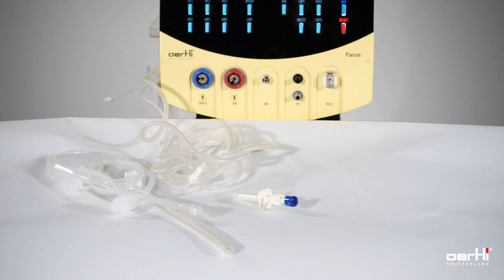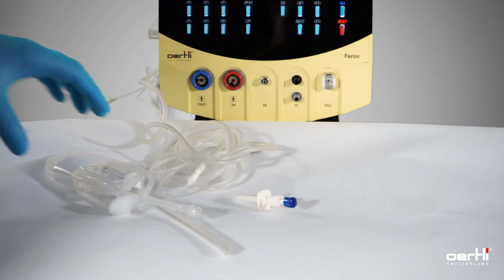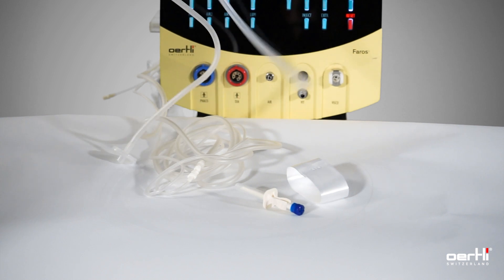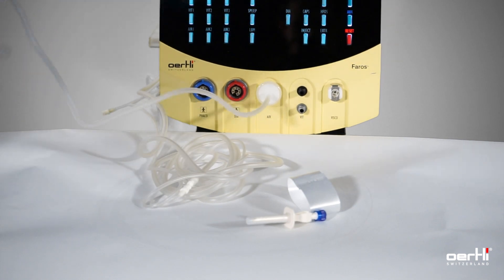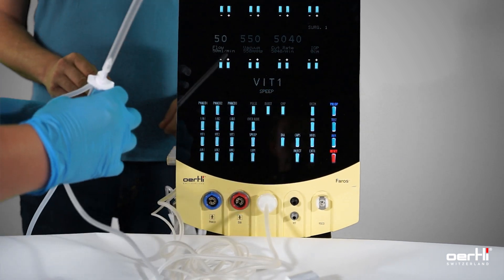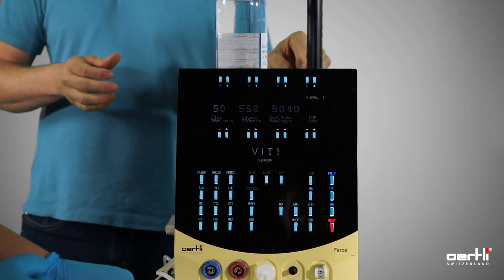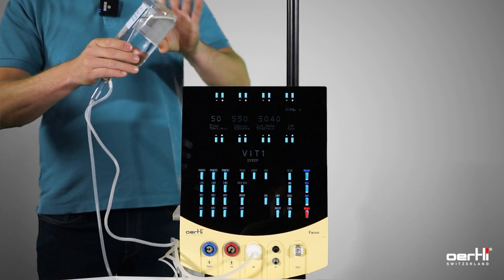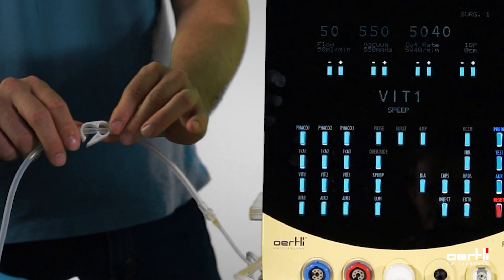How to connect the gas forced infusion set | Faros | #008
Learn how to connect the gas forced infusion set on the Faros, including tips in this informative tutorial video.

The Faros surgical platform facilitates eye surgery at the highest level while remaining comfortable and intuitive to use. The compact Faros is optionally available as a device for the anterior segment or as a combined system for both the anterior and posterior segments.

Chapters:
00:00 - 00:10 Intro and Disclaimer
00:10 - 02:10 Connect the gas forced infusion set
02:10 - 02:25 Outro

THE FAROS IS NOT AVAILABLE FOR SALES IN THE US.